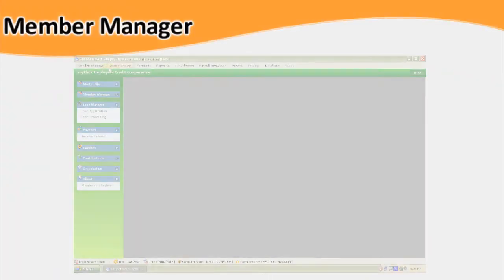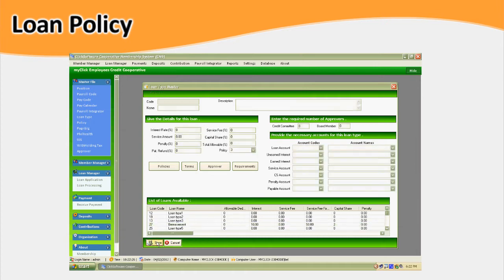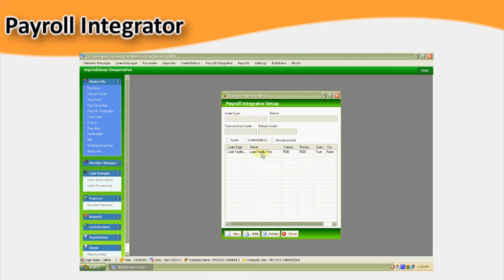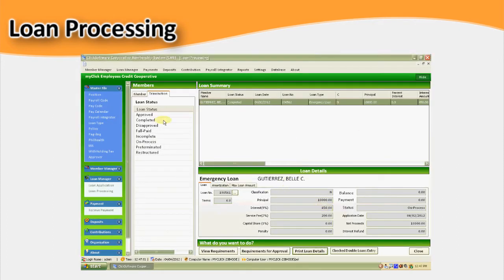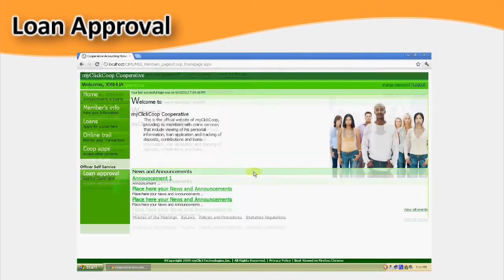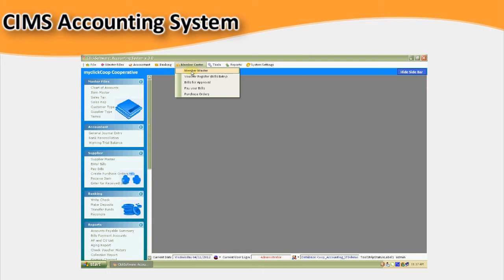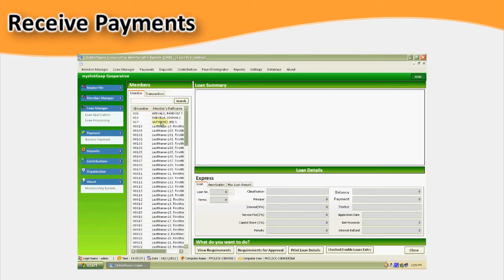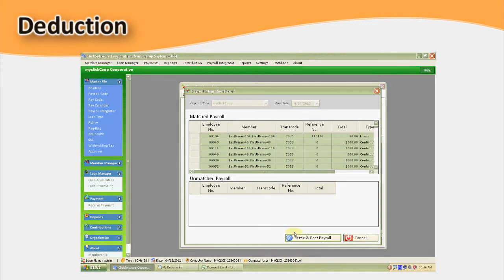MyClick Software : Cooperative Information Management System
MYCLICK'S CIMS (Cooperative Information
Management System) is a self service member
information system. It allows members to apply
loan online, view/monitor savings, deposit and
loans deduction.
CIMS comes with a full Accounting System that is
designed for cooperative setup and operation. CDA
required reports are part of the standard reports
that the system generates